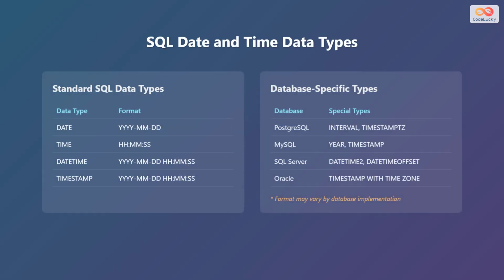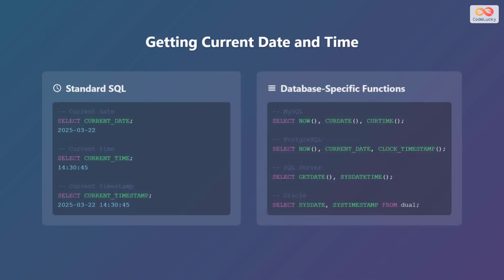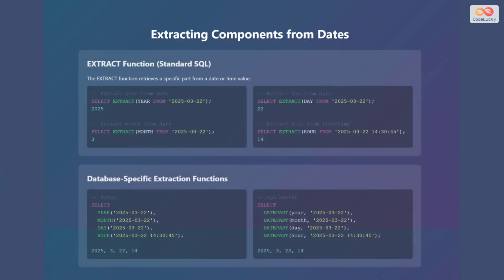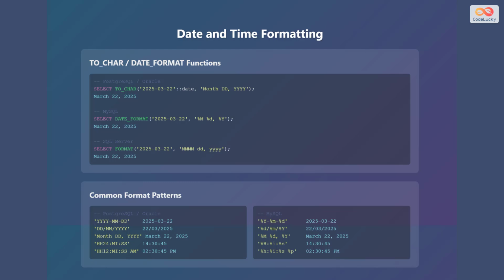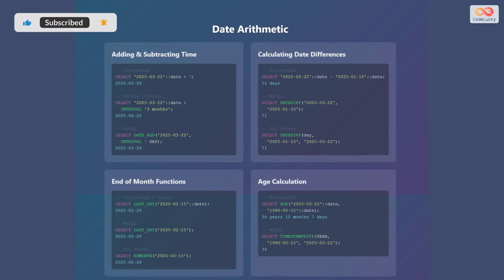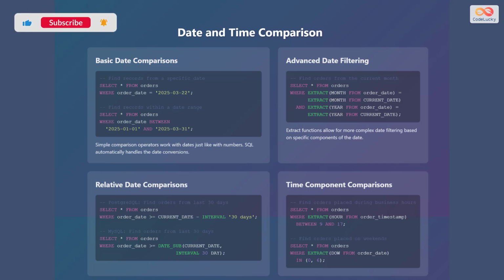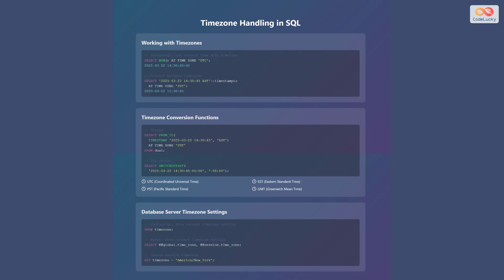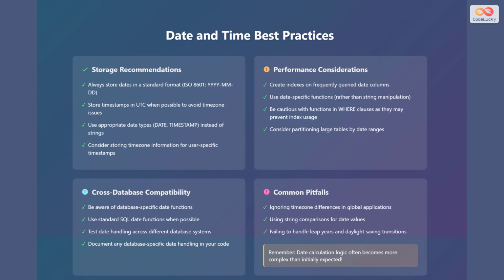SQL Date & Time Functions: Master Date Handling and Formatting!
Learn how to effectively handle dates and times in SQL! ⏰ This tutorial covers everything from basic data types to advanced timezone handling.

We'll explore essential SQL date and time functions, empowering you to manipulate, extract, and perform calculations on date and time data with ease. Whether you're a beginner or looking to sharpen your skills, this video provides practical examples and best practices for managing dates and times in your databases.🗂️

Understand the nuances of different SQL date data types like DATE, TIME, DATETIME, and TIMESTAMP. Discover how to extract specific components from dates, format them to your needs, and perform arithmetic operations. ➕➖ We'll also tackle the complexities of timezone handling, ensuring your applications work seamlessly across different regions.

Enhance your SQL skills and efficiently manage date and time data today! 🚀

Chapters:
00:00 - SQL Date and Time Functions
00:21 - SQL Date and Time Data Types
01:41 - Getting Current Date and Time
02:24 - Extracting Components from Dates
03:02 - Date and Time Formatting
04:18 - Date Arithmetic
05:49 - Date and Time Comparison
06:39 - Timezone Handling in SQL
07:43 - Practical SQL Date/Time Examples
08:16 - Date and Time Best Practices
09:35 - Outro